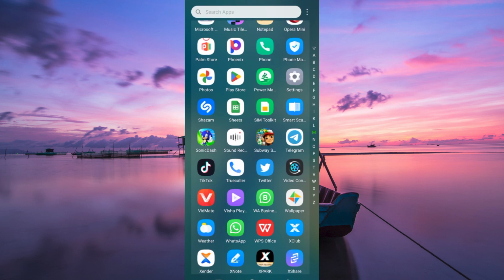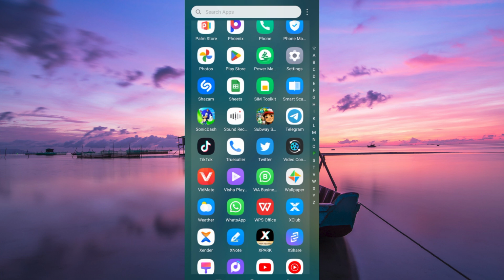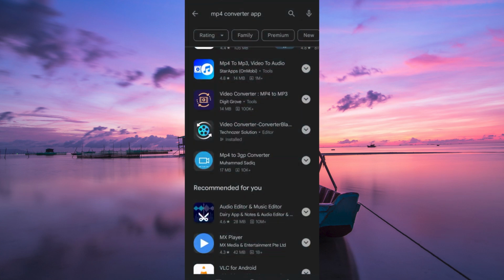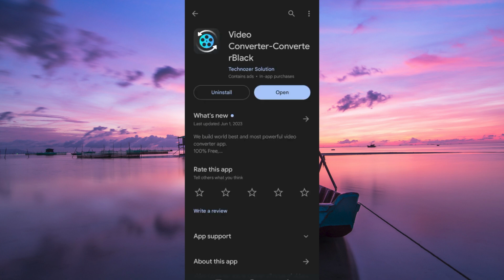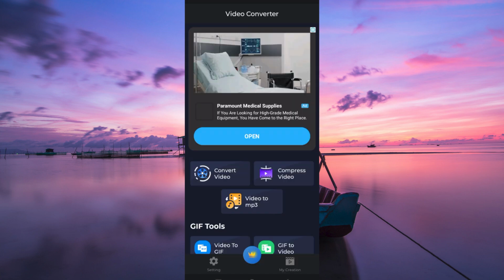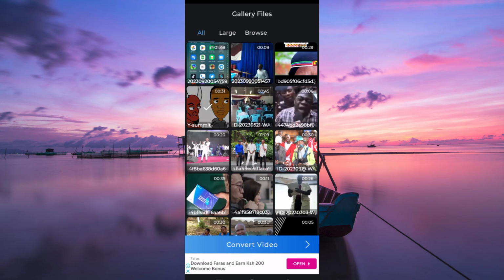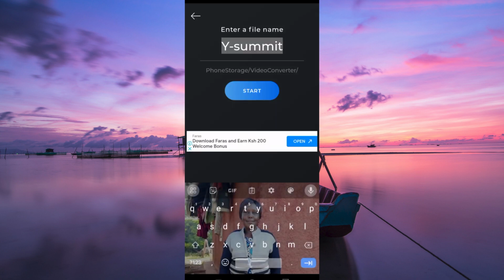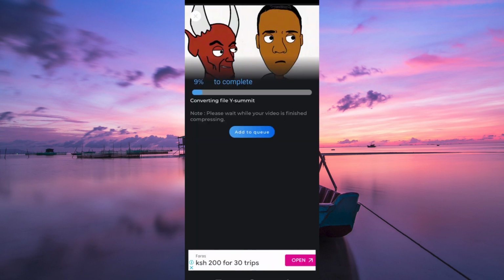How To Convert MOV Files To MP4 on Mobile (2025) - Easy Fix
How To Convert MOV Files To MP4 on Mobile

Want to convert MOV files to MP4 on your mobile device? This video explains how to convert MOV files to MP4 on Android and iPhone, with easy steps using popular apps and tools.

Many users need to change MOV videos to MP4 for better compatibility, sharing, or editing on mobile. This affects anyone who works with different video formats on their phones.

➤ convert MOV to MP4 Android phone
➤ change MOV video to MP4 iPhone
➤ use video converter apps to convert MOV to MP4 mobile
➤ how to save MOV as MP4 on Android and iOS
➤ fix conversion errors MOV to MP4 mobile
➤ best free MOV to MP4 converters for phones
➤ convert and compress MOV files to MP4 Android
➤ troubleshoot MOV to MP4 conversion issues iPhone

Applies to: Android phones and iPhone (iOS) devices.